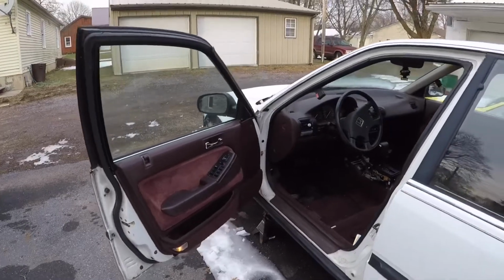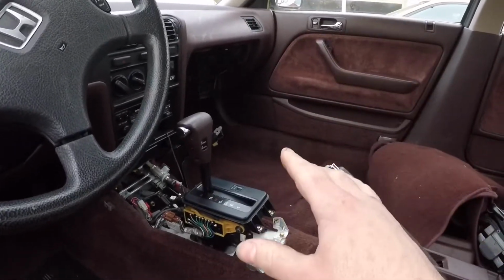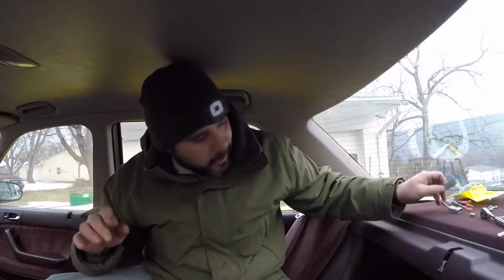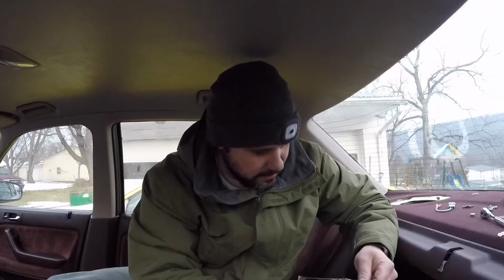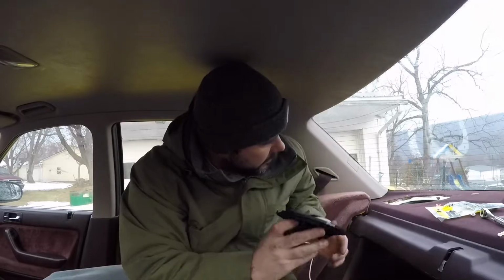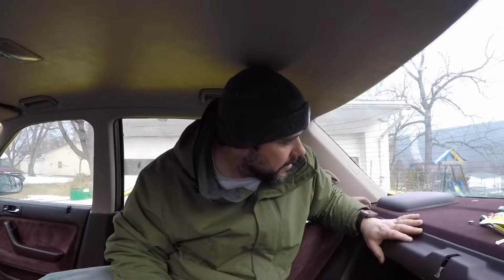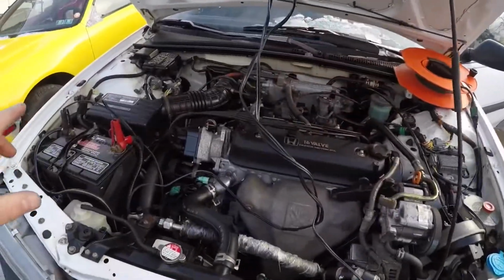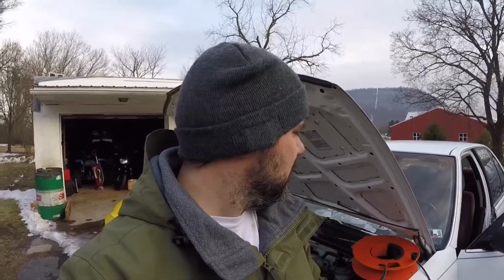Honda Accord progress report 1 step forward 2 steps back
Slowly making progress on the car but running into issues along the way!!!